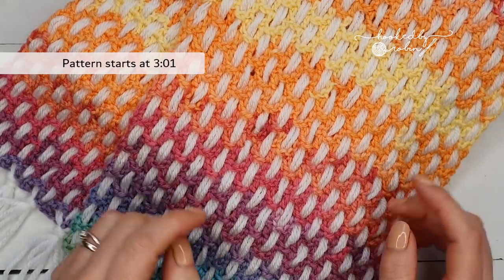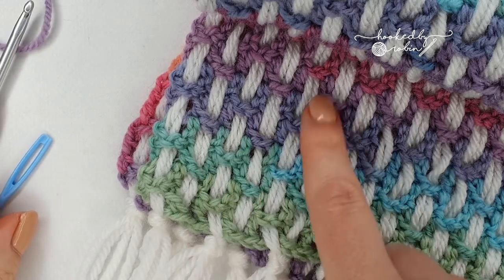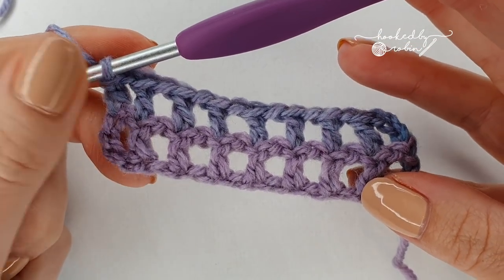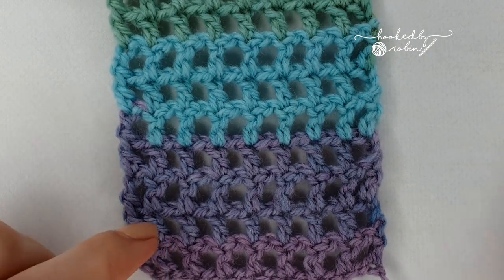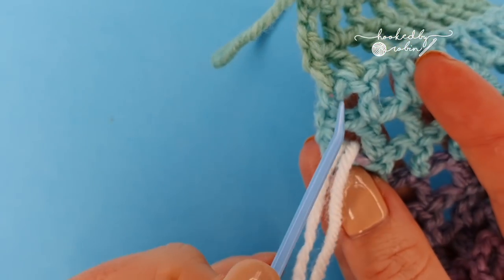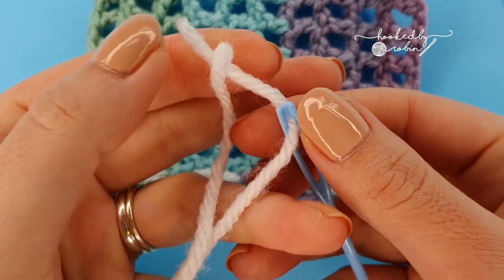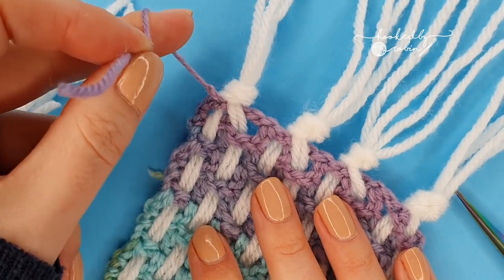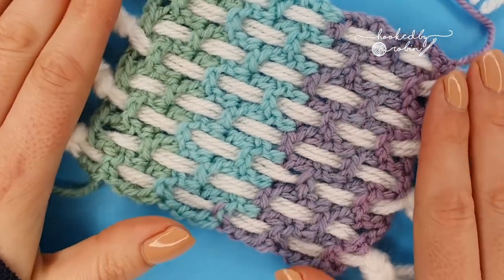Crochet Woven Overlay Scarf (Easy ONE ROW repeat!)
How to Crochet the Woven Scarf - this pattern is super fast and easy, with a one row repeat it makes the most beautiful soft and squishy textured scarves. Bored of normal crochet scarves? Then this is the project for you 😀

It is also very economical with yarn so perfect if you don't have much to hand - I used less than 2 balls for this entire 5ft long scarf! Quick to work up with an unusual look, it is definitely something different from the norm. A fab combination of crochet and weaving! Keep scrolling for time stamps and pattern details 👇

📌 My Scarf - the details!

🔥Yarn Required

1 x Hayfield Spirit DK in colourway "Sundown"
1 x Cygnet Chunky in White
4mm Crochet Hook

Scarf dimensions: approximately 60 inches / 5 feet long by 8 inches wide

🕘 TIMESTAMPS - jump immediately to the section of the video you need

0:00 Intro
3:01 Pattern Starts
4:25 Row 1 (Set up row)
6:34 Row 2 (Pattern repeat)
9:36 How to finish the crochet
10:11 Preparing for the woven overlay
12:51 Weaving
16:18 Fringe (finishing the scarf)
20:22 Got an odd number? Don't panic!

For my scarf I chained 42 - for the fringe / tassels - I knotted in pairs to the mid point where I knotted 3 (see 20:22 in the video)